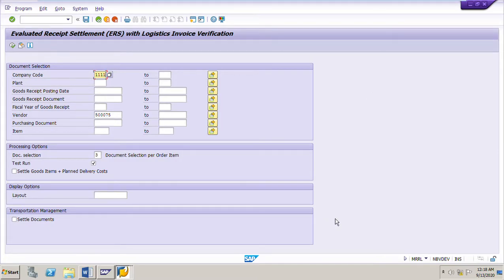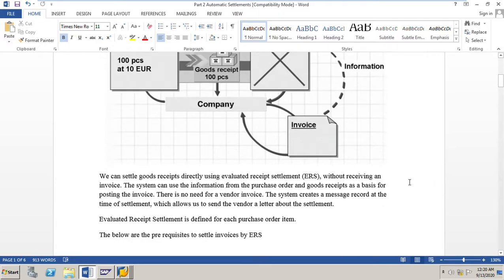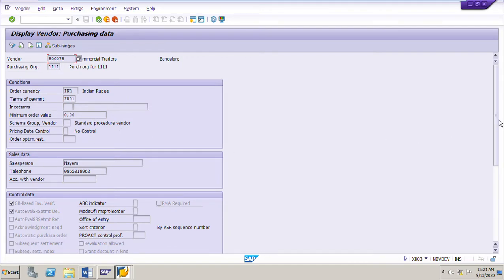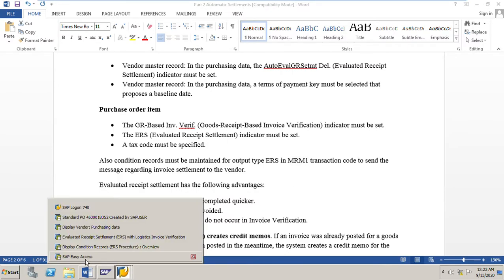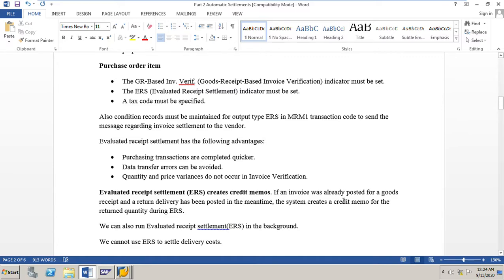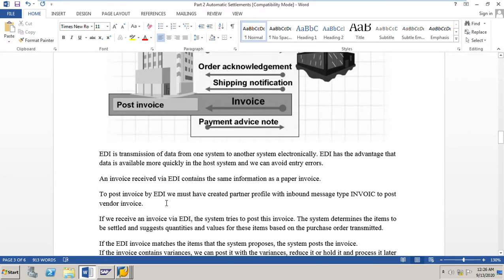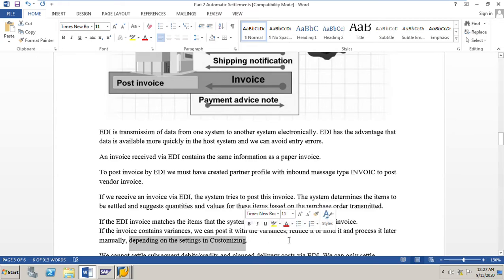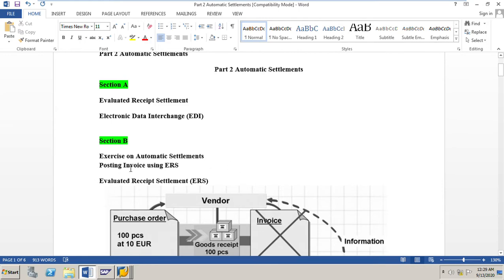SAP MM Invoice Verification Section A Overview of Automatic Settlements ECC6/S4 Hana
Automatic Settlements in Invoice Verification
Evaluated Receipt Settlement
The prerequisite to settle invoices by ERS are
In the Vendor master record, AutoEvalGRSetmt Del. (Evaluated Receipt Settlement) indicator must be checked
In PO item GR-Based Inv. Verif. and ERS indicator must be checked
Also, condition records must be maintained for output type ERS for the Company code and Vendor in MRM3 Tcode
Electronic Data Interchange (EDI)